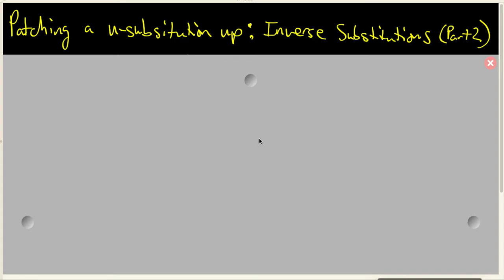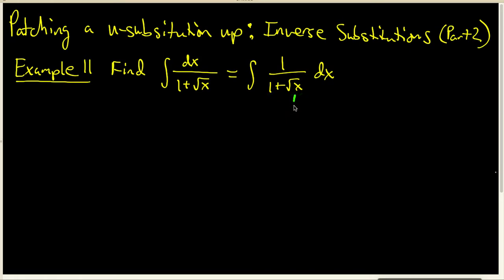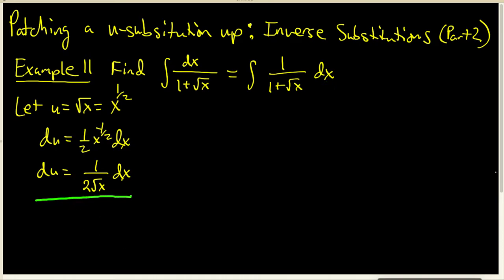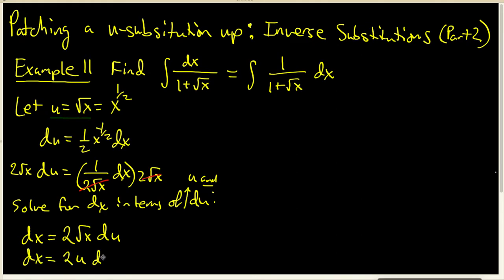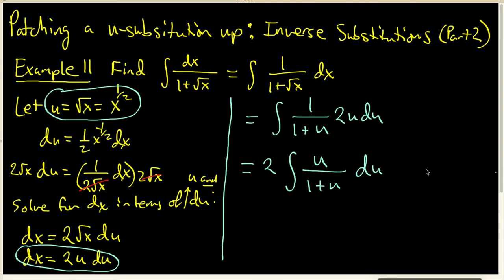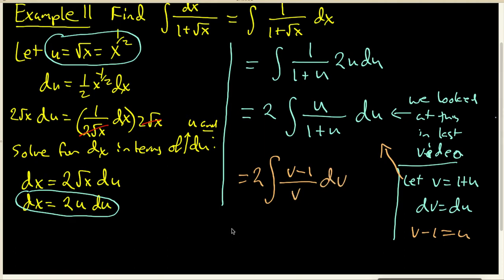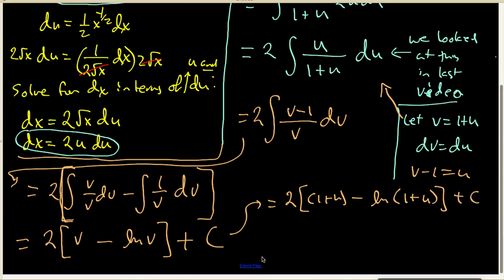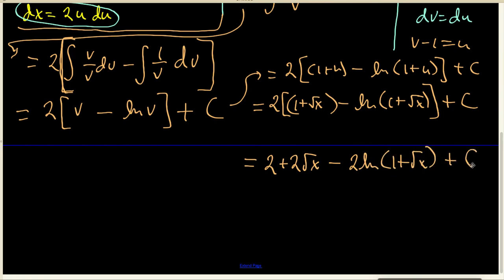40 Patching u substitution up with inverse substitution (part 2)